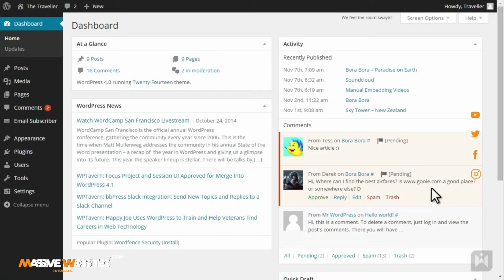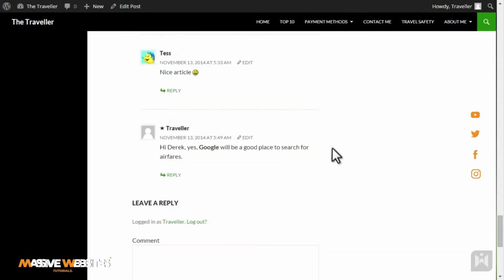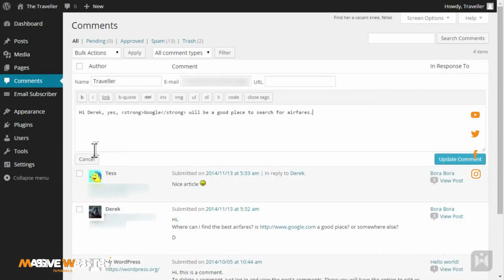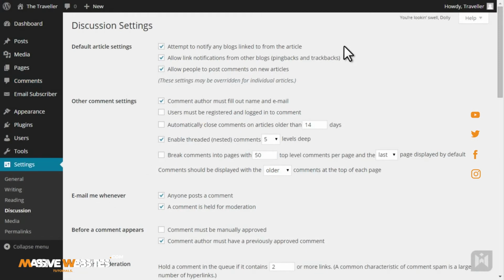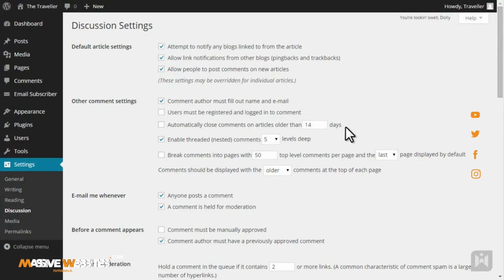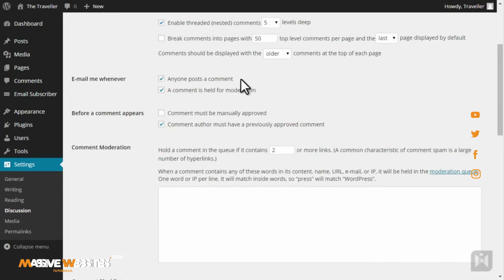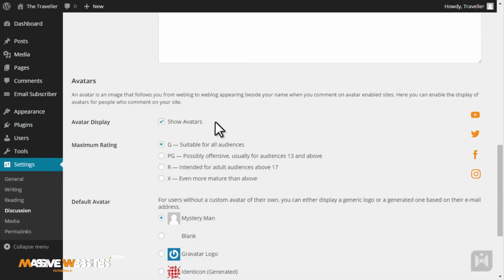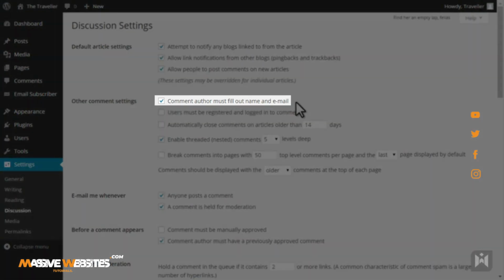CMS HOW TO MANAGE COMMENTS